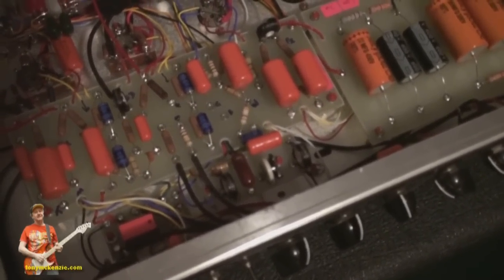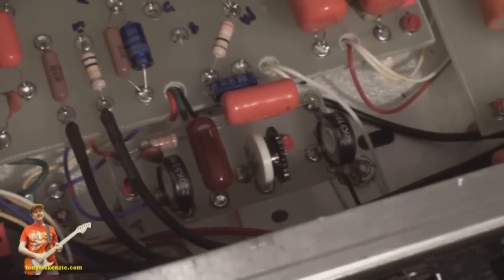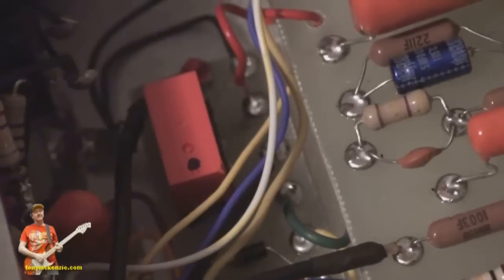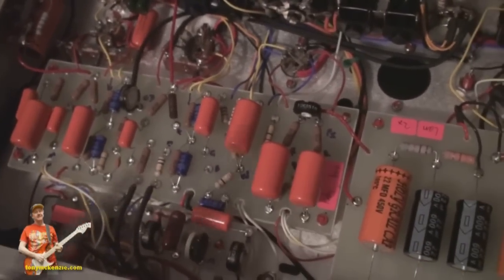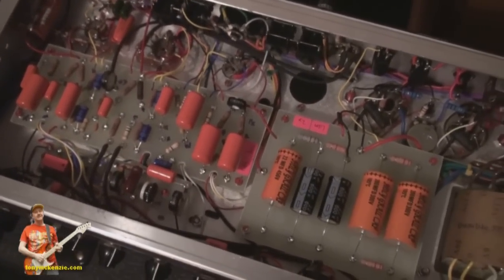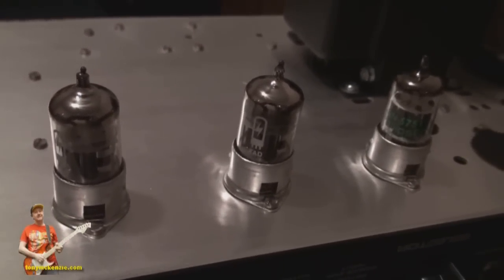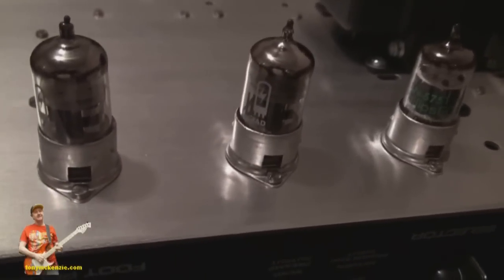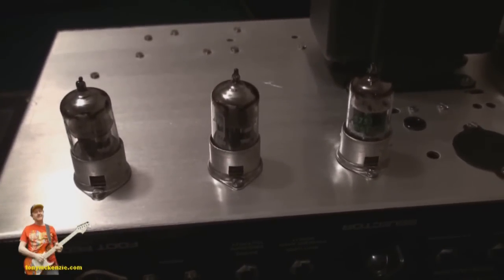Ceriatone Overtone HRM Amplifier | Part 7 | Dumble Clone | How to Build From a Kit | Tony Mckenzie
Part 7. How to build from scratch a Ceriatone Overtone HRM Dumble clone - everything explained exactly as I built mine - check out the review of this fine amp on my along with other fine reviews of music kit and great videos.

Throughout this series I show you exactly what you need, how to build the amp in a series of eight videos and the working amplifier in the conclusion of the series.

Do not attempt to do this work if you are not qualified and/or don't have the ability to do so. I accept no responsibility if you do proceed further than watching this educational video.

In this video, we're continuing our Ceriatone Overtone HRM amplifier build with Part 7. In this part, we're going to build the Dumble clone from a kit.

If you're looking to build your own Ceriatone Overtone HRM amplifier, then this is the video for you! In this video, I'll walk you step by step through the build process, from sourcing the parts to assembling the amplifier.